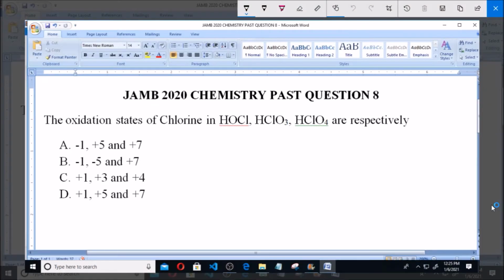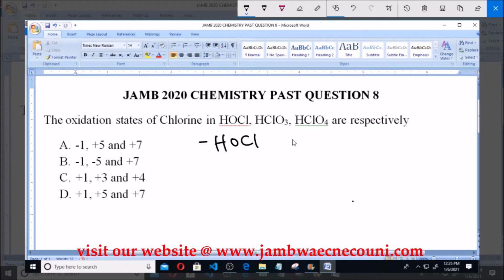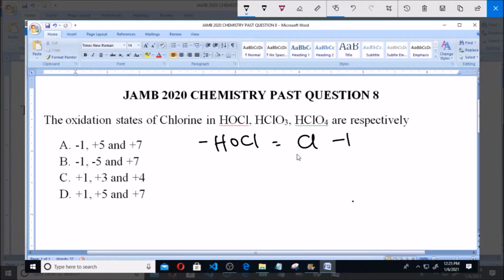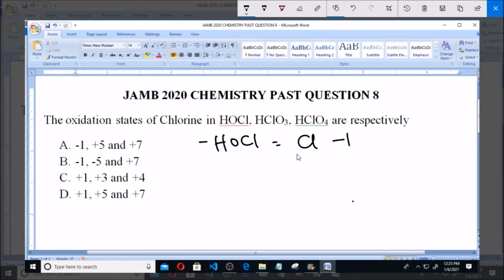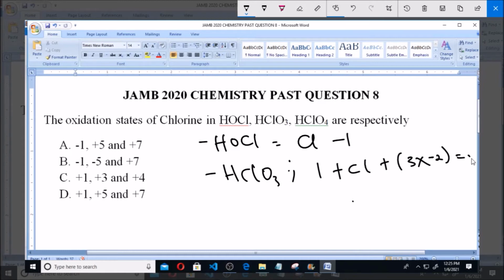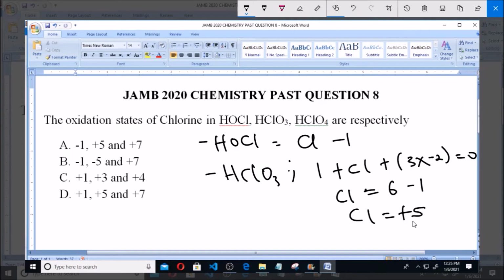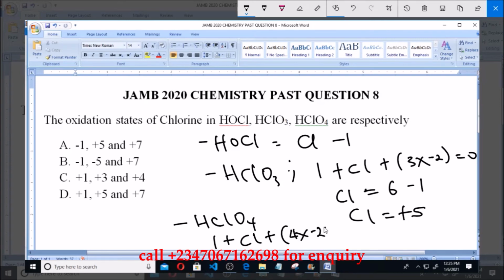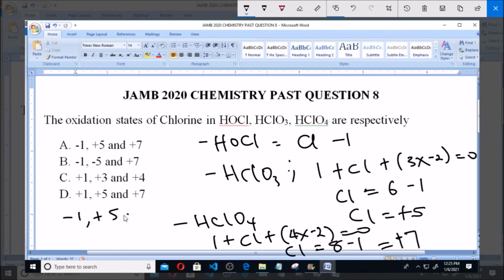JAMB 2020 CHEMISTRY PAST QUESTION 8 Oxidation State